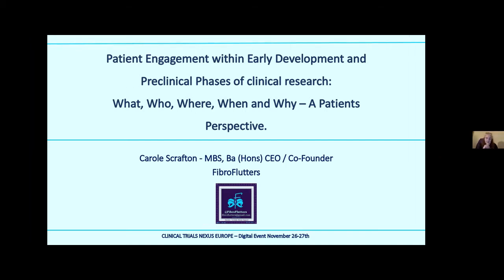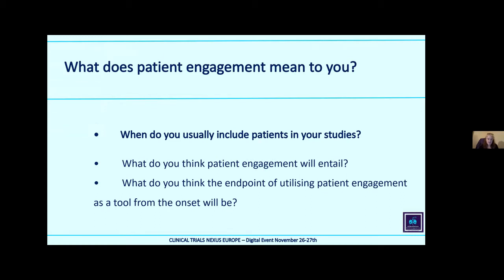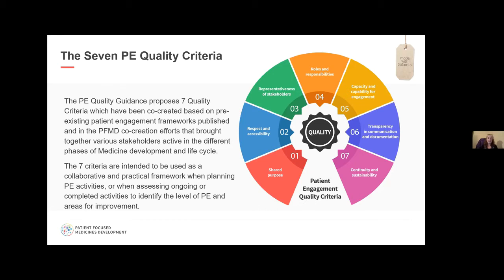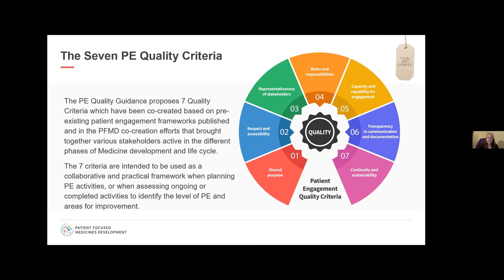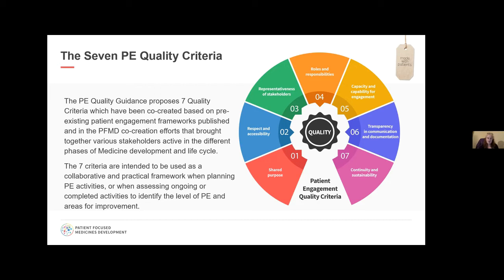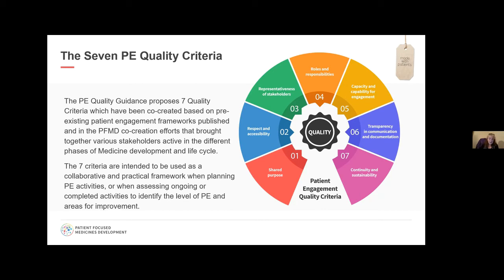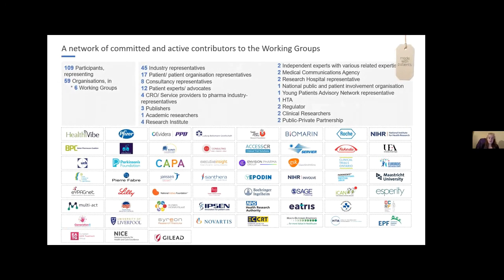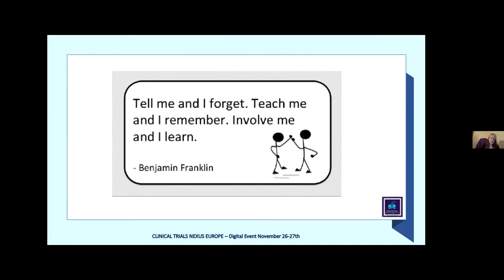Patient Engagement within Early Development and Preclinical Phases of Clinical Research.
Keynote Presentation By Carole S. CEO at Fibroflutters presenting a key topic "Patient Engagement within Early Development and Preclinical Phases of Clinical research: What, Who, Where, When and Why - A Patients Perspective." exclusively at Clinical Trials Nexus Europe Digital 26th Nov 2020.